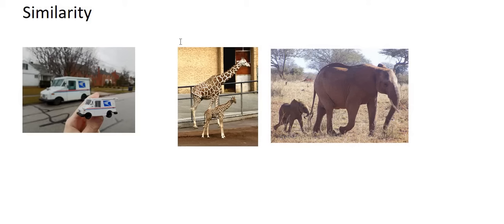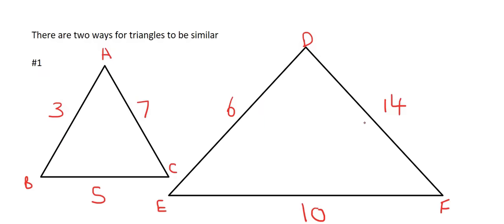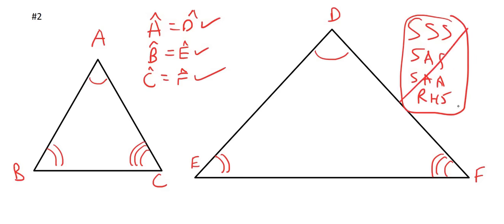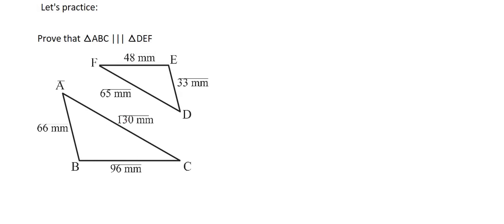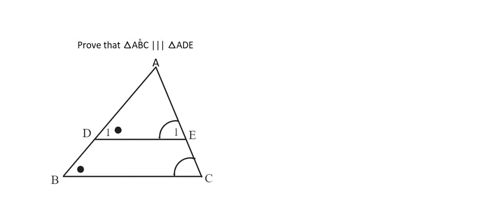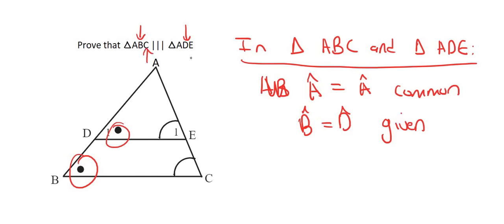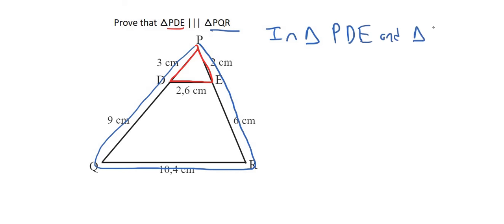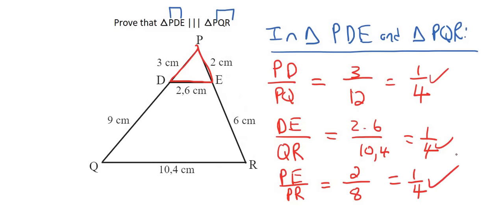Similarity Gr 9